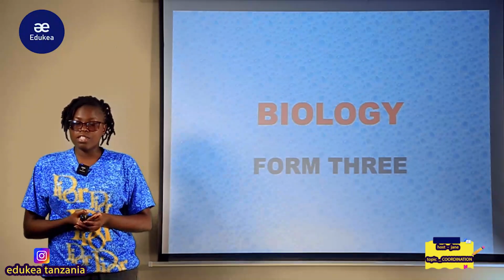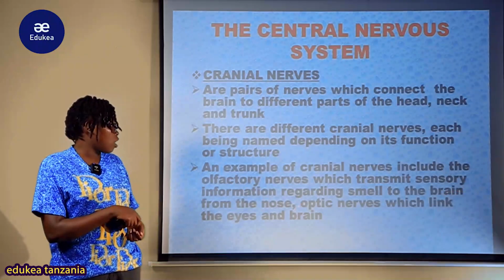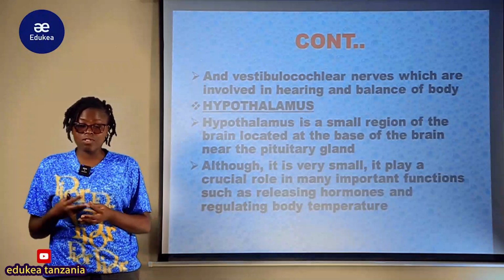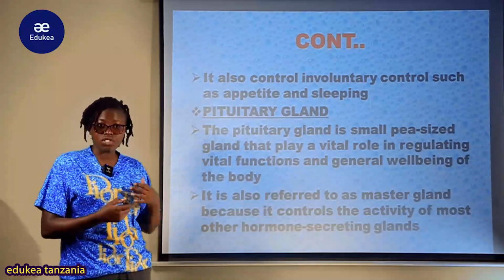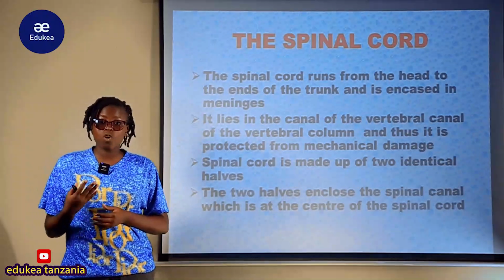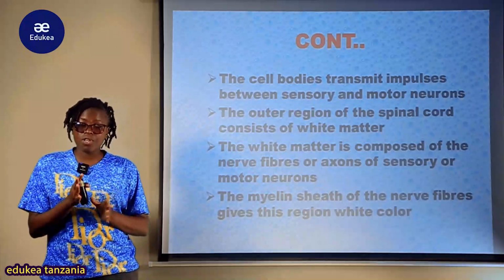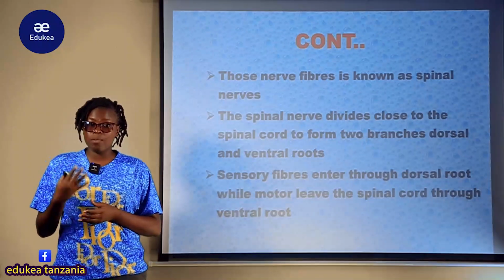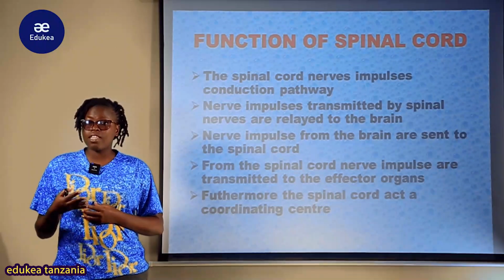BIOLOGY FROM III COORDINATION FORM THREE , 3 OF 17